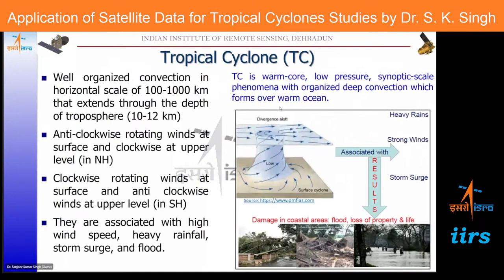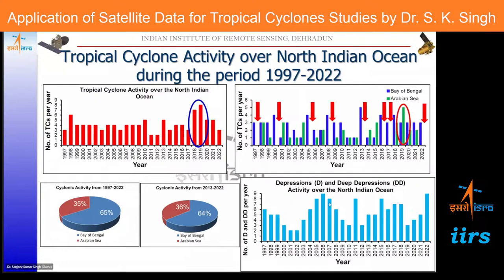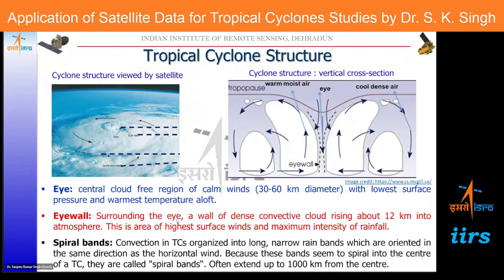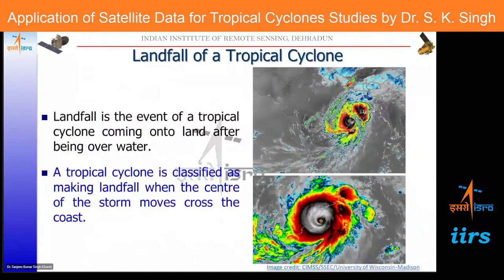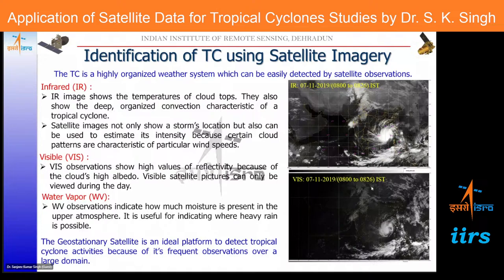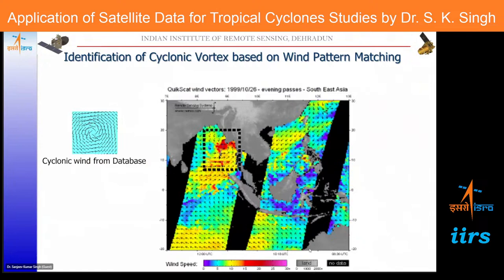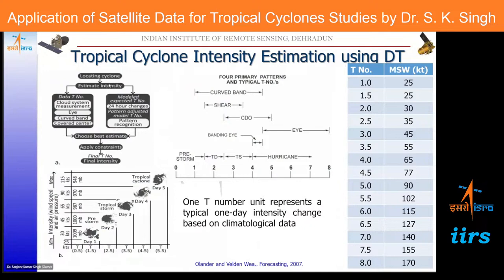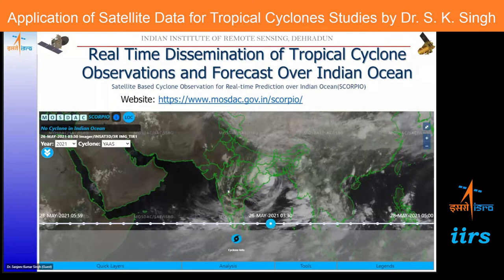Application of Satellite Data for Tropical Cyclones Studies by Dr. S. K. Singh